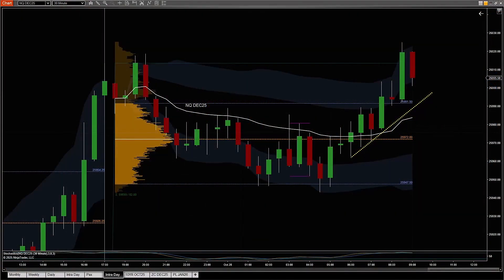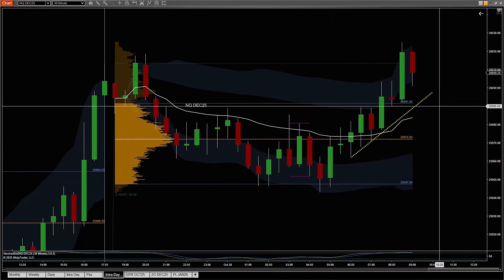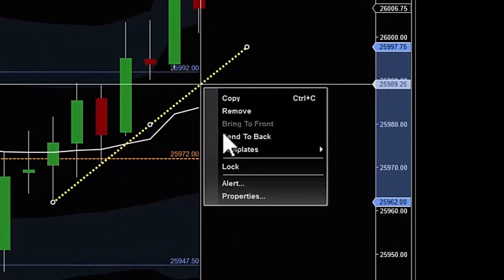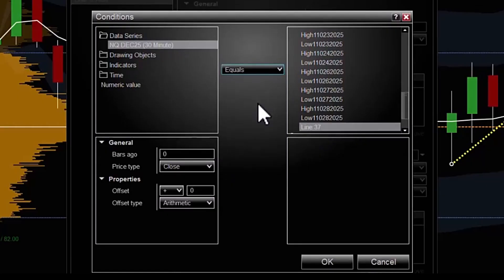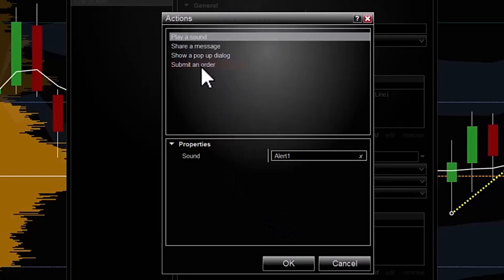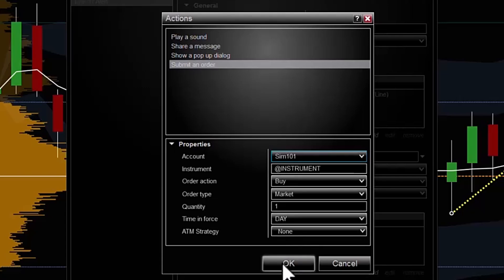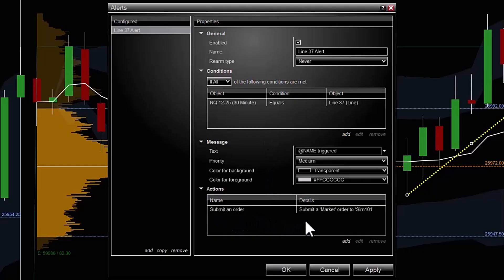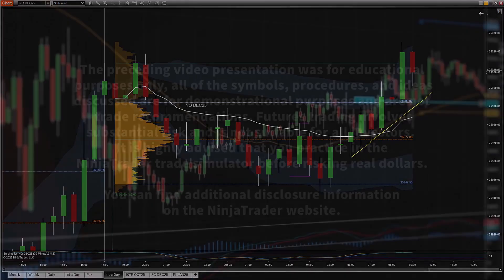NinjaTrader Desktop | Automating orders with charting alerts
Automating Orders with Charting Alerts in NinjaTrader lets you turn price and indicator conditions on your chart into hands-free trade entries and exits. In this video, you’ll learn how to build alert conditions, map them to order types and quantities, set re-arm and time filters, and manage/test alerts so they execute efficiently from your charts.